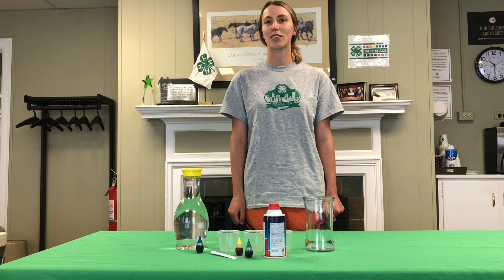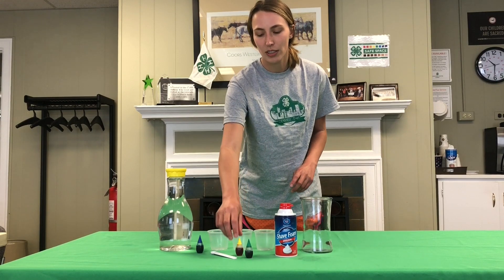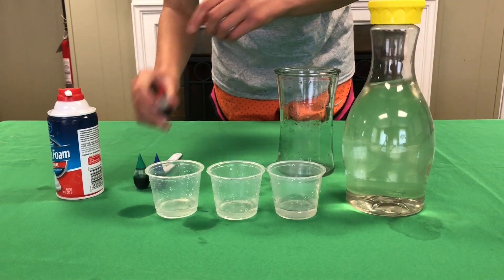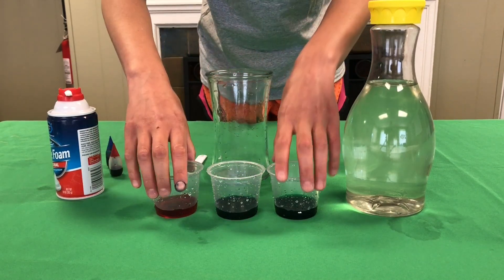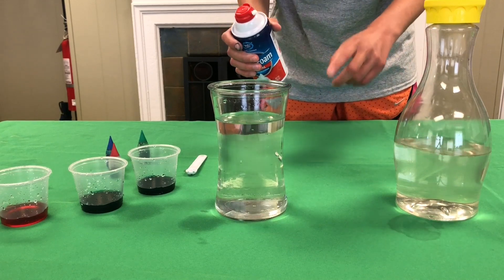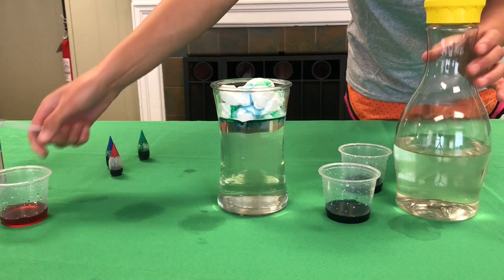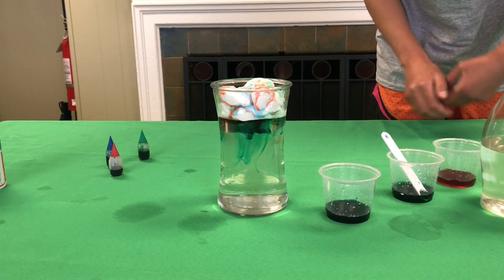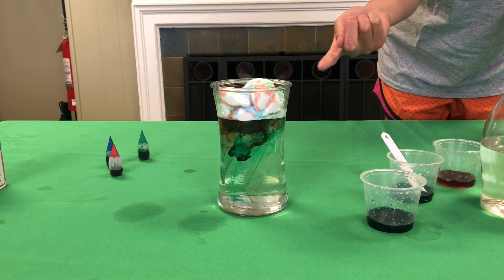Shaving Cream Rain Clouds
Make your own rain clouds and learn about the science of rainstorms!
*English